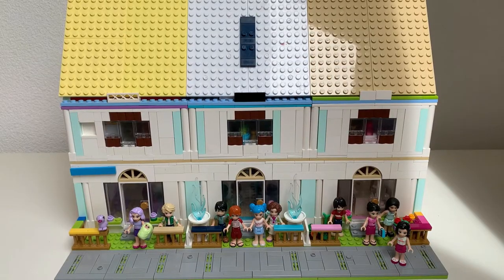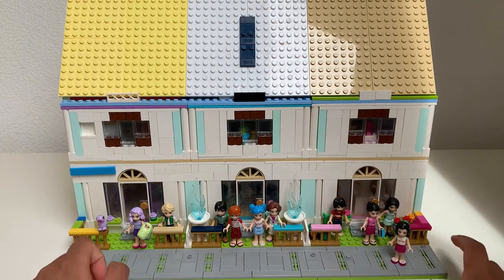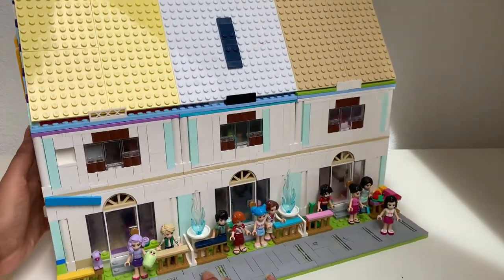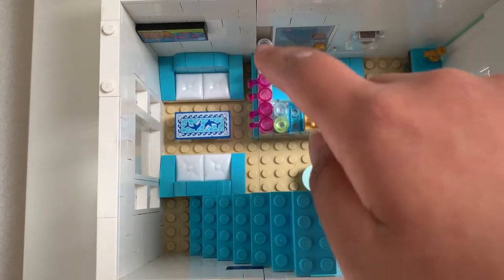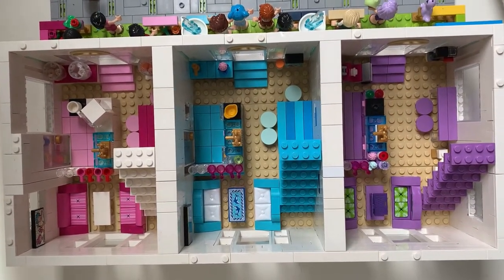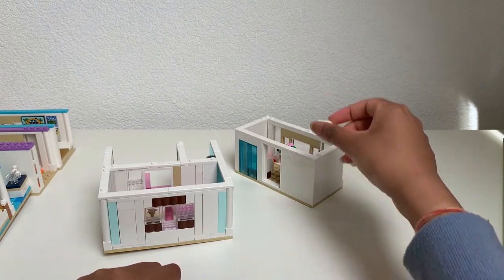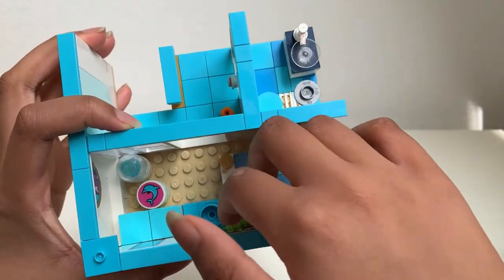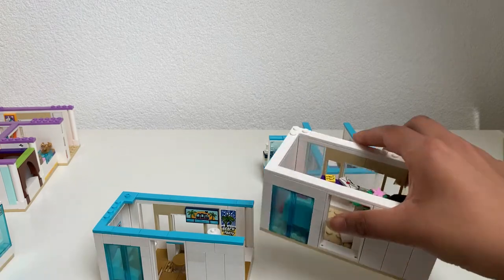LEGO Creative DIY for fun Row House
Hey people! Sorry it took so long! But at last, I finished a huge project :). Enjoy!!!